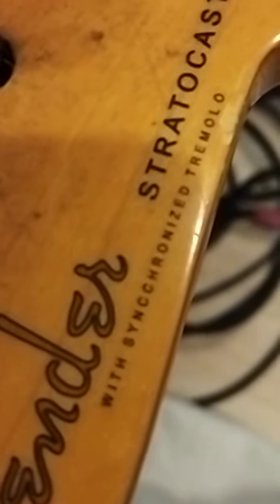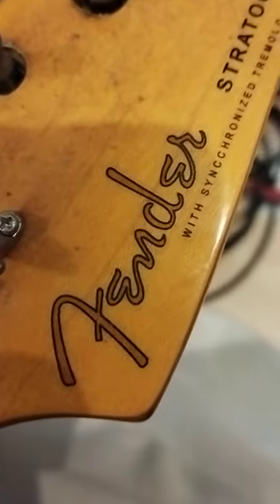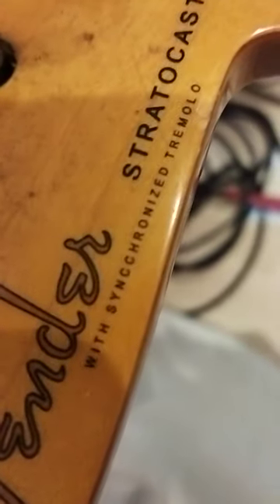Fake Decals on a MIJ Strat